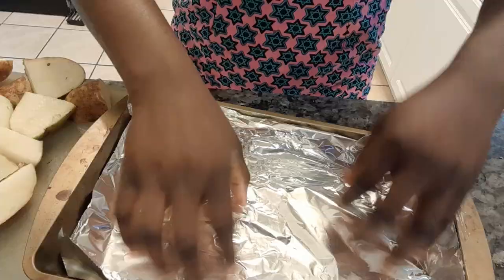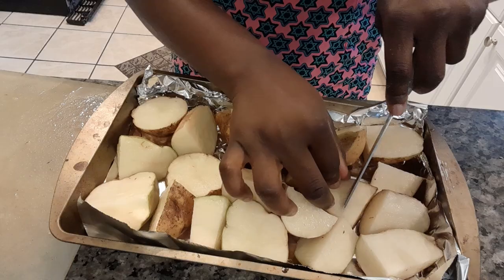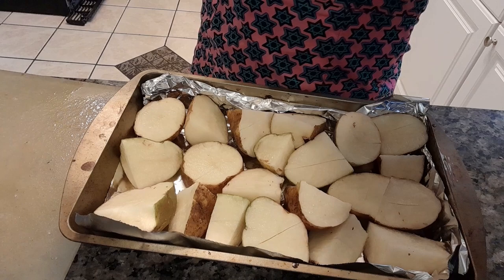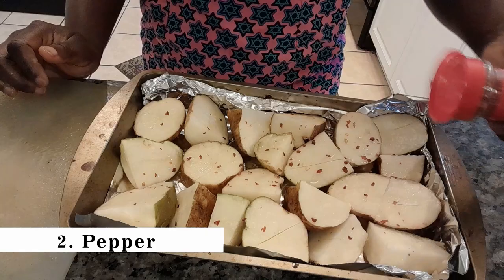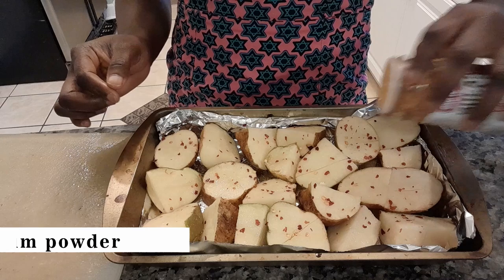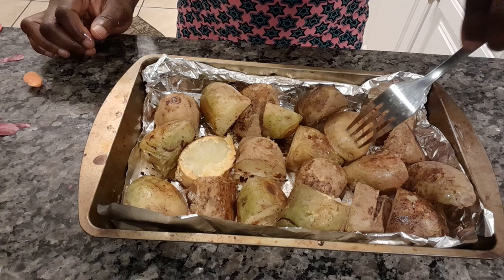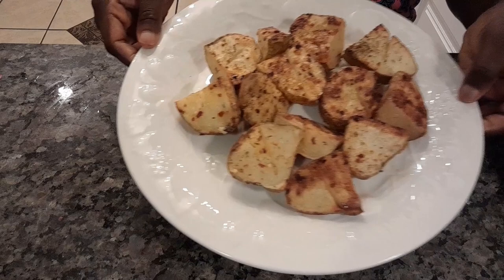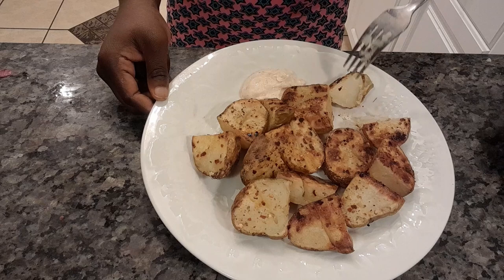Carjum Baked Russet Potatoes || Food vlog || First trial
Potatoes are a healthy source of Vitamin C and potassium and they are a tasty meal.

I decided to try this new recipe when I couldn't 'lazily' slice it into chip-size. In this video, I showed how I prepared it. I hope you enjoy it and try it out also!